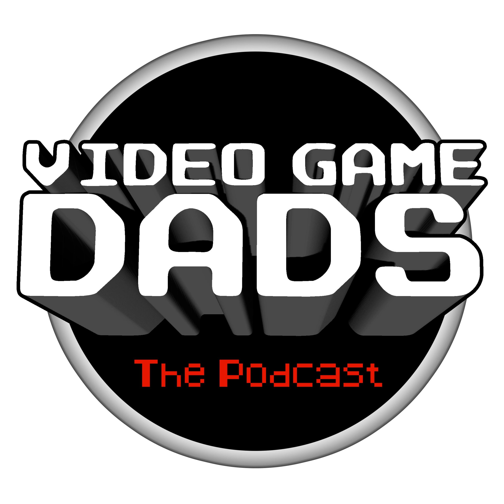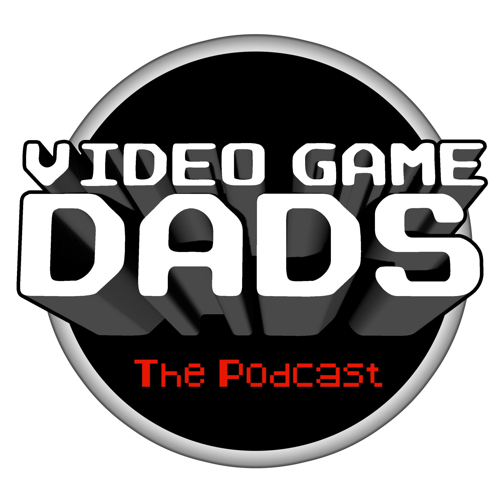Mini Episode 9.5 - The Vectrex!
This is our first mini episode. Adam goes solo for this one to take a brief talk about a little known console from the early 80's, the Vectrex!&nbsp;We'll be back soon with a full episode. In these mini episodes, we will take a brief look at a piece of history, specific game, or whatever else we think is cool. Check out the following links for more info about the Vectrex:

 Game Historian

 Classic Game Room